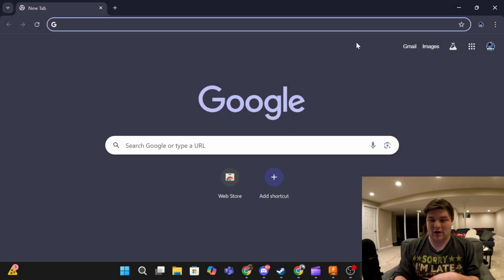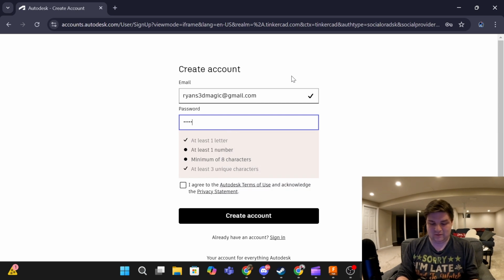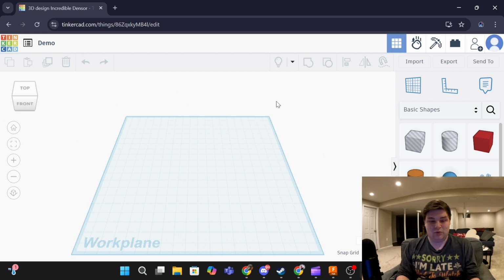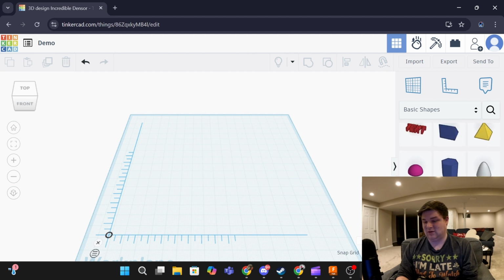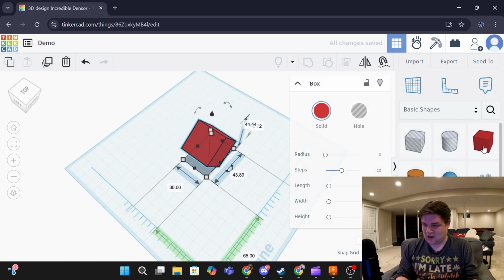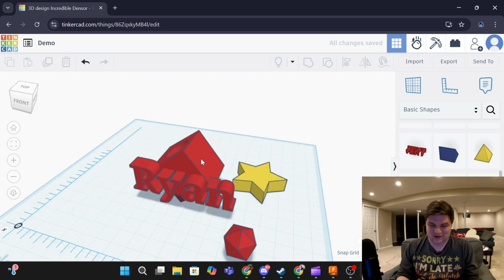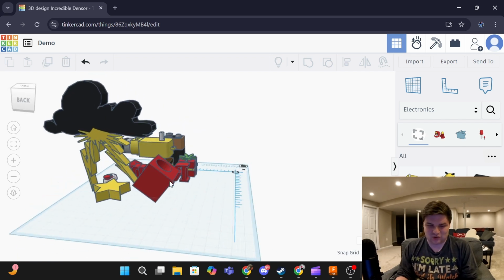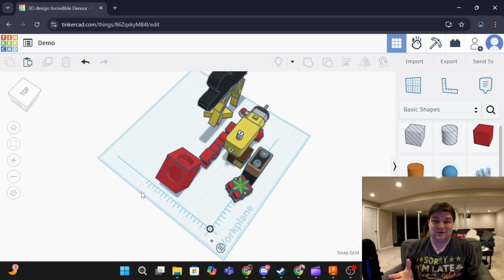Tinkercad Basics: How to Use Tinkercad (For Beginners)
Learn how to use Tinkercad using this tutorial. Tinkercad is a free, easy to use, simplistic 3D modeling software that can be used to make 3D renderings, 3D printing, or just playing with simple shapes.